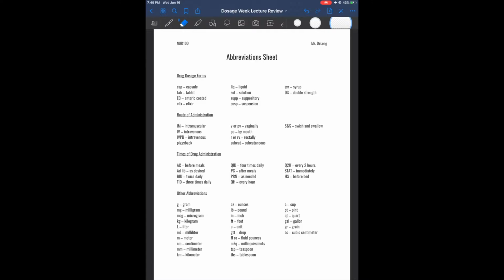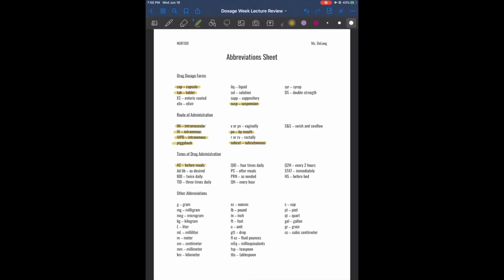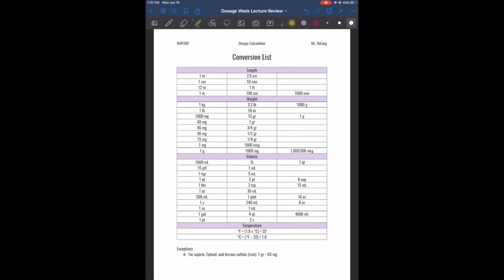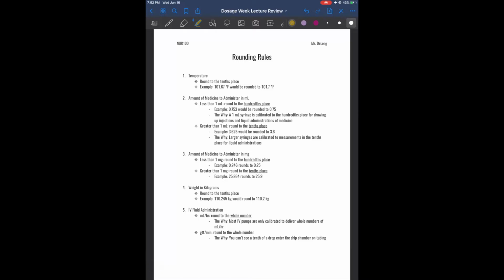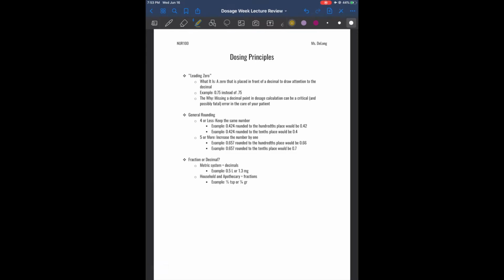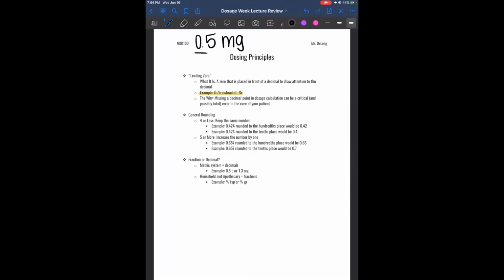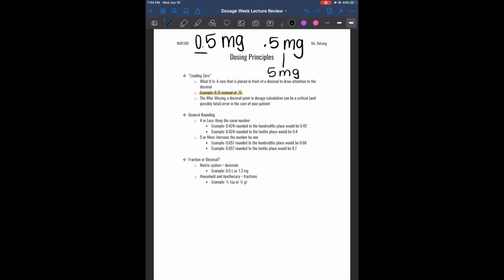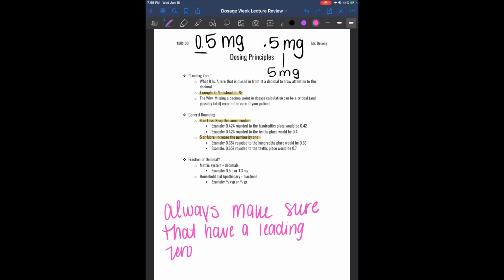Week One Review - Intro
Week One Review for Dosage